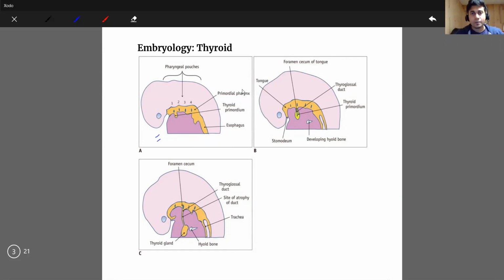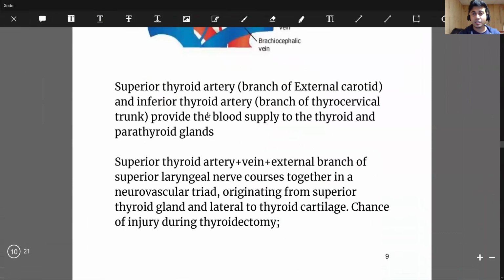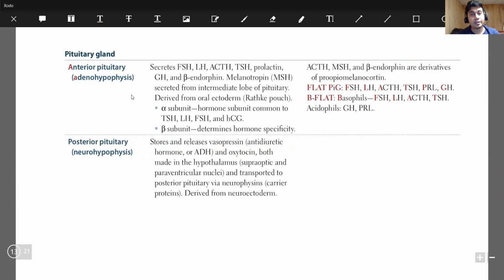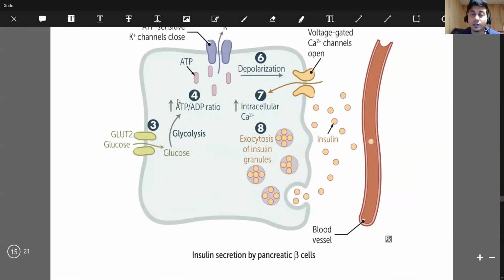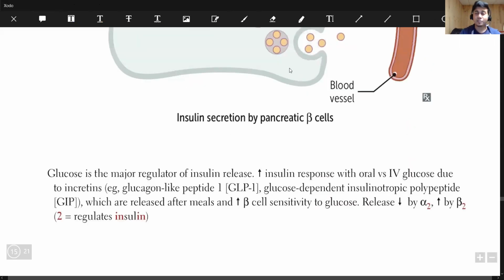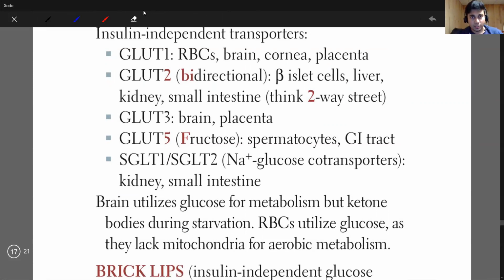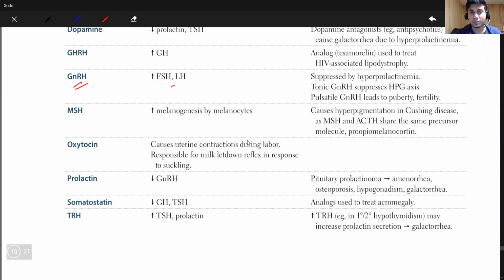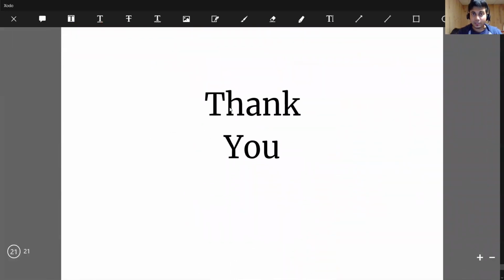Endocrinology Lesson 1 USMLE step 1